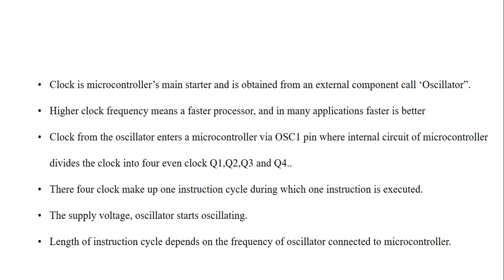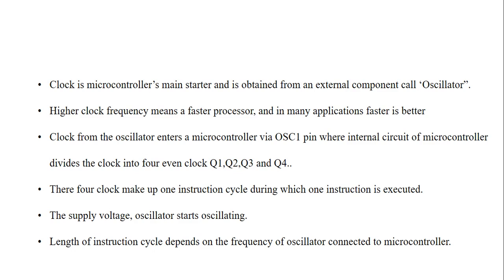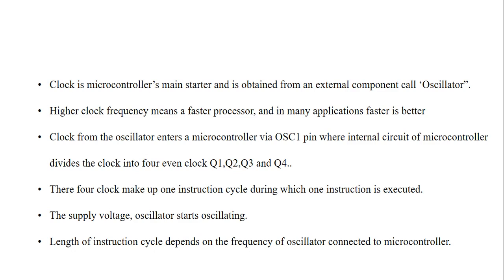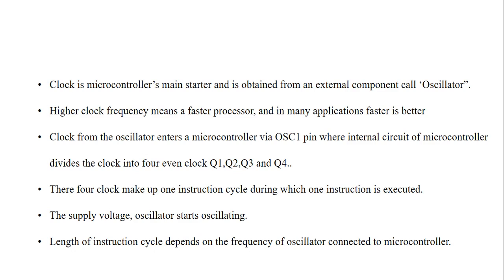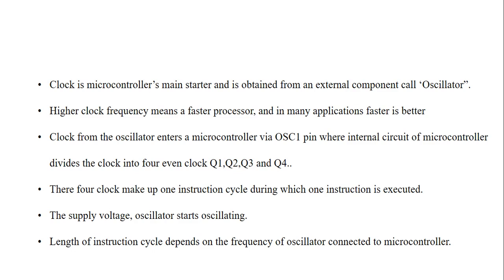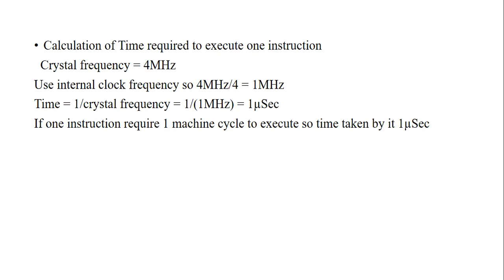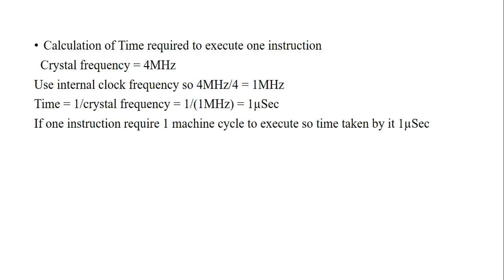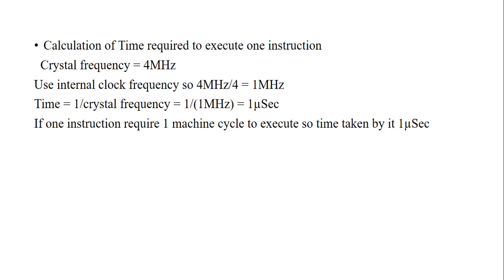Crystal Freqency,machine cycles and Instruction cycle